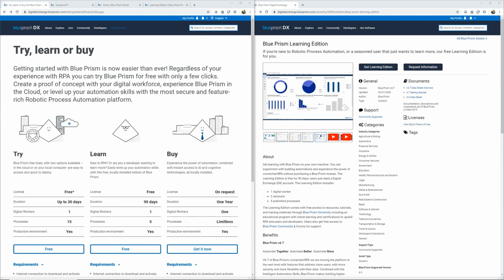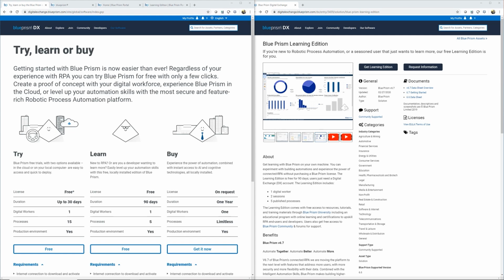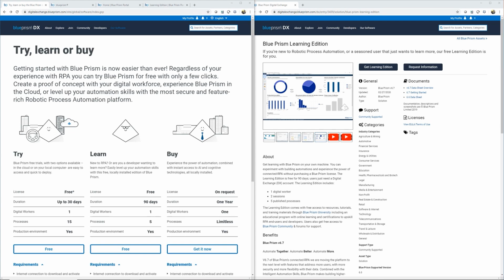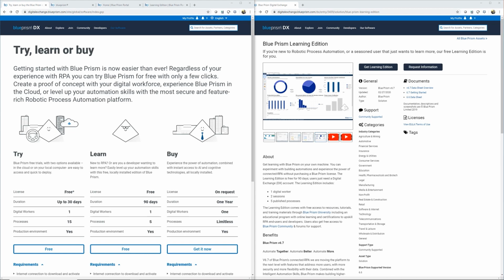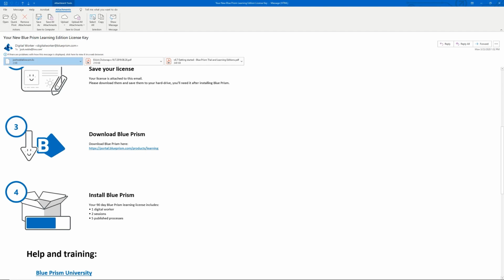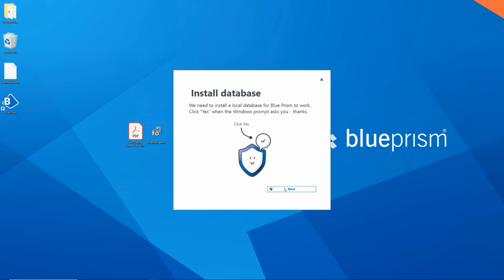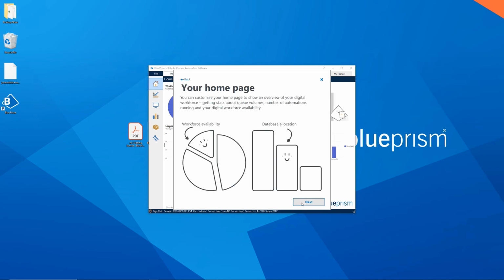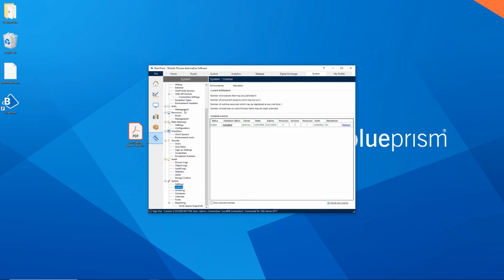Install Blue Prism 6.7 Learning Edition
This video covers the background and installation of the Blue Prism v6.7 Learning Edition. You can find the BP Learning Edition

Prefer to use the Blue Prism Azure Cloud Trial? Here is a great video from Marchela Bozhilova showing how to set that up.